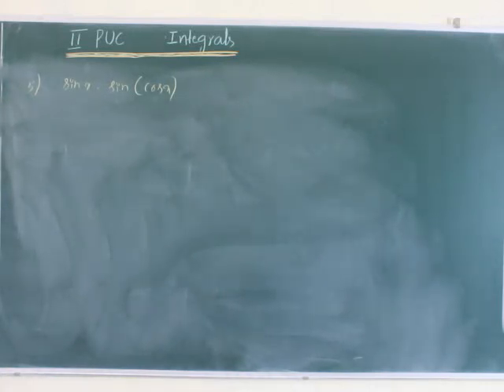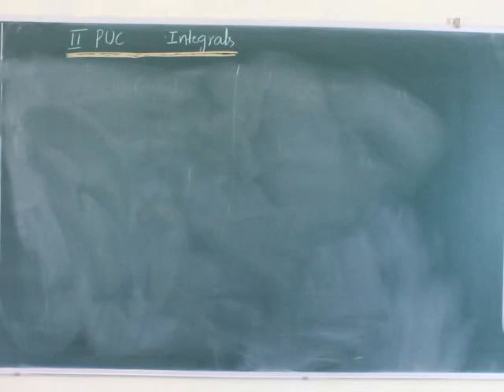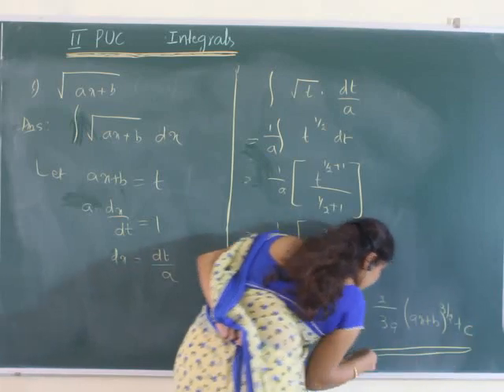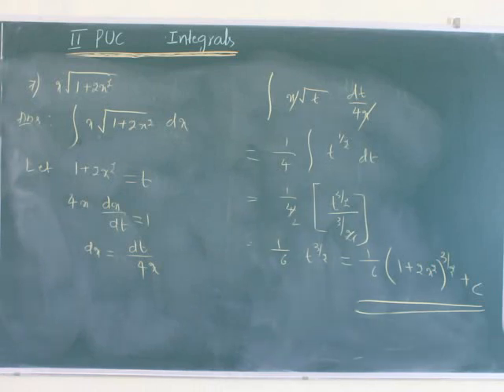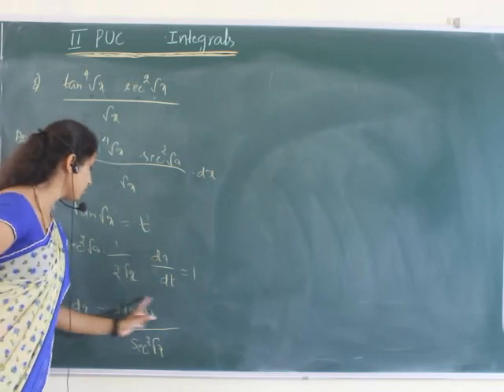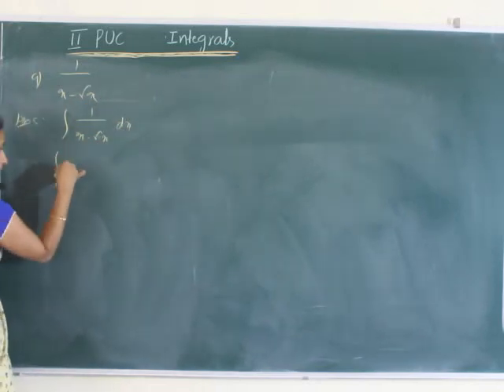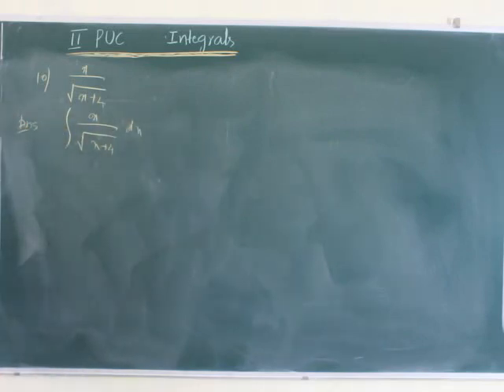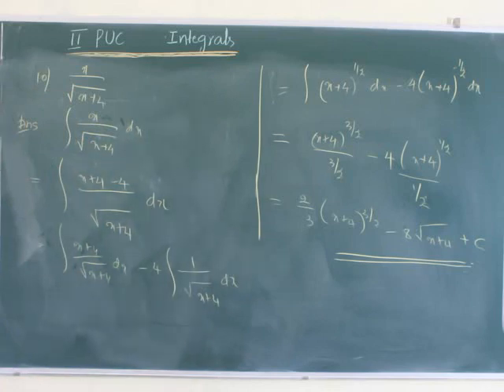Mathematics II Year | Integrals | Part 52